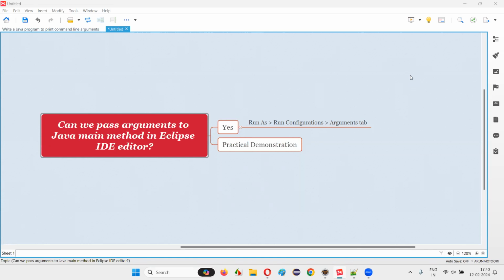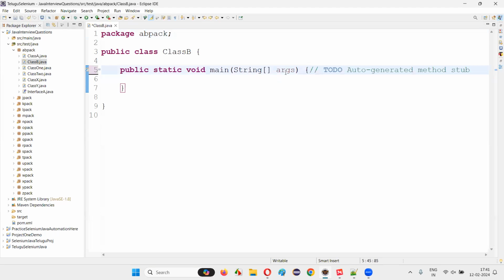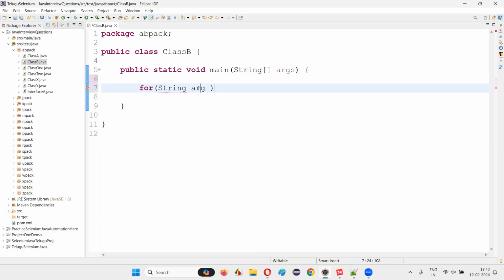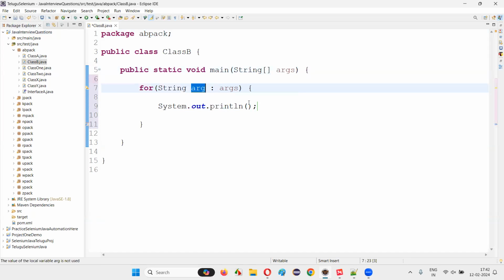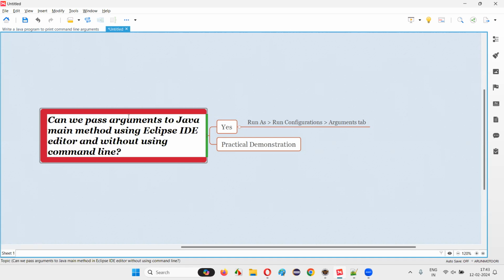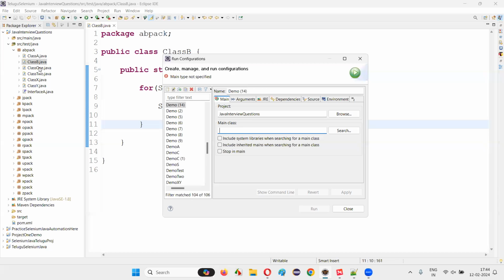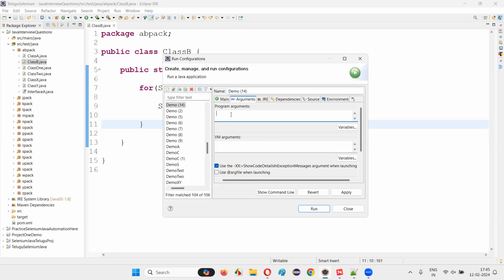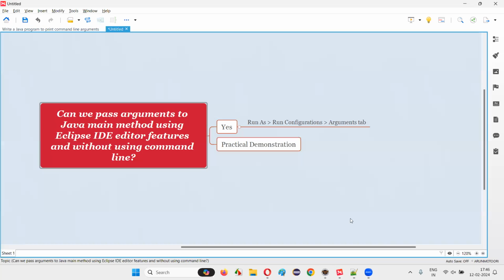Can we pass arguments to Java main method using Eclipse IDE (Core Java Interview Question #211)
Can we pass arguments to Java main method using Eclipse IDE editor features and without using command line  (Core Java Interview Question #211)